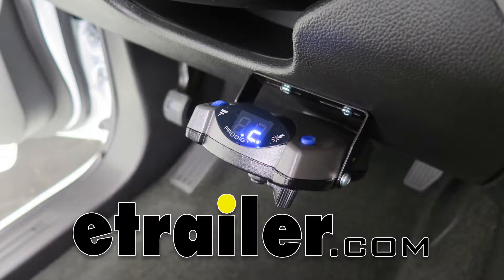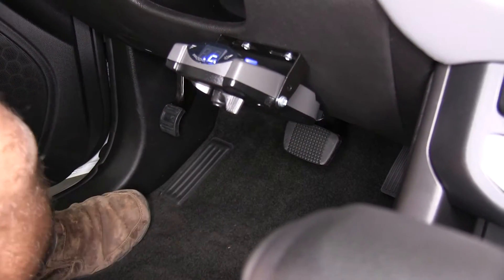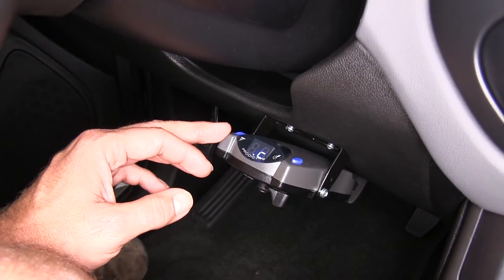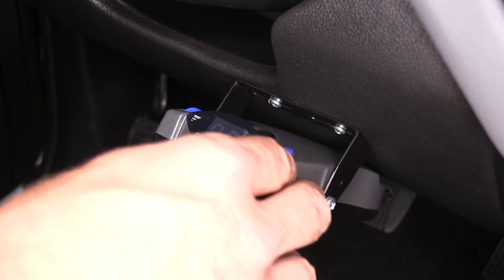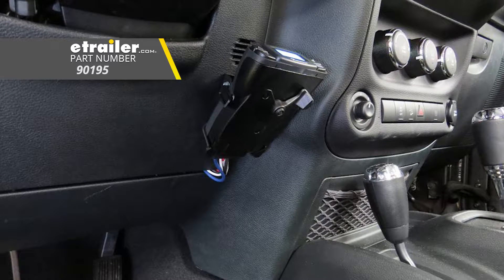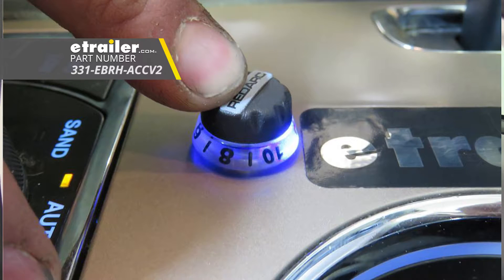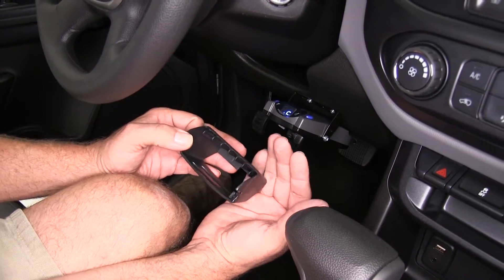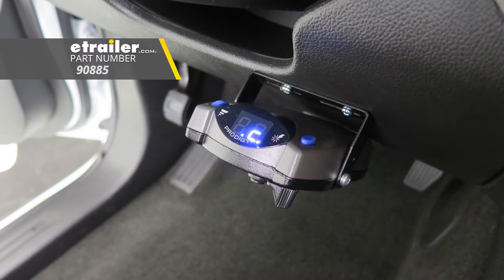etrailer | Ultimate Overview of the Tekonsha Prodigy P2 Trailer Brake Controller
Speaker 1:          Today, we're gonna be taking a look at Tekonsha Prodigy P2 Proportional Trailer Brake Controller. This works for one, up to four, axles. The part number is 90885. The Tekonsha Prodigy P2 is a really good choice when it comes to brake controllers. It offers proportional braking, which in my opinion is the safest braking that we have available with brake controllers, versus the time delayed systems, which just had a general ramp into which the power we're gonna be applied to the brakes when you hit them. This brakes in relation to the force that you're actually exerting on you pedal.

So if you slam on your brakes very quickly, you're gonna get your braking force very quickly, at a higher amount. If we're just barely tapping the brakes, as we're in stop and go traffic, it's just gonna barely apply the trailer brakes. Basically, with proportional braking, the truck is gonna do it's fair share of the work when needed, the trailer is gonna do it's fair share of the work when needed. So we're not gonna overuse the brakes on the truck, we're not gonna overuse the brakes on our trailer. And it can be especially important in emergencies because we get everything stopped safely.Now to operate the controller is very simple really.

On the side here, there's a roll knob. This controls our gain, or the amount of braking force being sent out to the trailer. You can see here, it's zero, zero. That means we've essentially turned the brake controller completely off. As we start to raise this, generally you hold your manual override over to see it, but we can set it up at really and tenth of a digit, all the way up to 11, is where it maxes out.

At 11, we're getting maximum braking power being sent back to our brakes. If we have it down at about five and a half. That's gonna be about 50% braking power. This we adjust based on our load, terrain, and road conditions. If the roads are wet and slippery, we certainly don't want to have this on high 'cause our trailer wheels are gonna lock up.

Ideally, we'd set this just below the point in which our trailer brakes lock up. That ensures we get maximum braking performance out of our trailer when we need it.The manual override lever here on the bottom, generally is used to either test the setting of your controller, or in an emergency sleigh situation. This allows us to apply the brakes on our trailer, up to whatever our preset is with our gain, so we don't have to worry about overpowering it if we've got it set at 2.6, 2.7, that's basically where it's gonna end. Let's just kind of show you, 2.3 let's say. All the way over, it's gonna be at 2.3, so we're not gonna lock them up, but by just applying the brakes on the trailer, and not the truck, most of the times you're gonna eliminate that sway.There's a single LED dot here, just after the first number. That's gonna indicate to you that you have 12 volt power coming to your brake controller. There's a second one on the other side, right behind P in P2, and that's for a boost mode, which is operated with the button here. Now boost mode is gonna change the quickness and aggressiveness in which our brakes are applied. So if we're a light trailer behind a vehicle, we really don't need any booster, maybe just go to boost level one. But, as that trailer gets heavier and heavier, or as the hills get steeper up and down, we want to increase that boost level to get a quicker more aggressive braking process. Do that just by tapping the button here. Currently, no boost is on, so we hit the button, it's a B, with no number and no LED. We hit it twice, you can see we go to B1, B2, B3. Once again, we can go to boost nothing, which means no boost on, so very quick and easy to adjust that. It really helps you to fine-tune your braking. Once we have our gain set, which is the maximum power, we can set the feel for how quickly and aggressively we want those to come on.When we compare this to other proportional brake controllers, let's say the P3. It's gotta be one of the most popular one's on the market. They're made by the same company. They have a lot of the same technologies. With the P3, you do have more options in mounting.